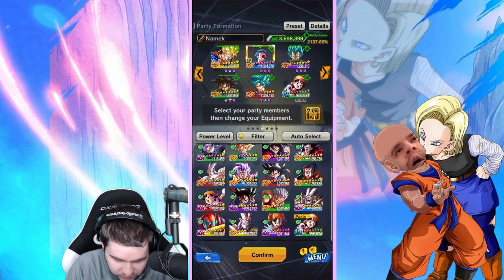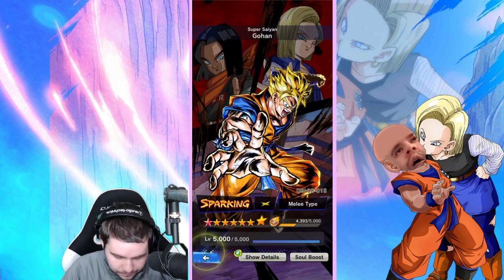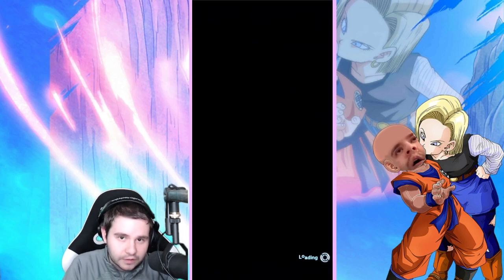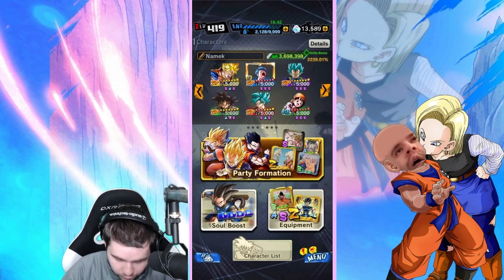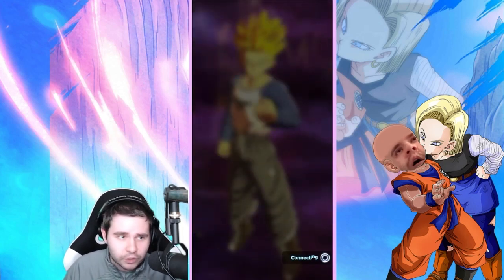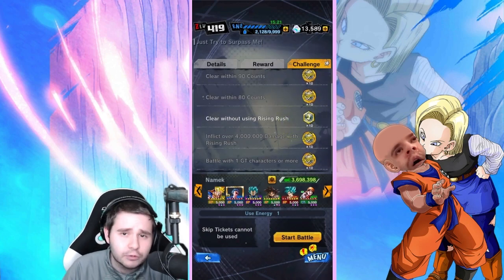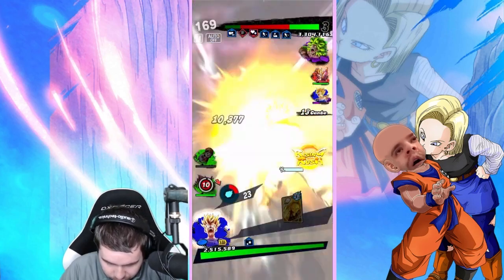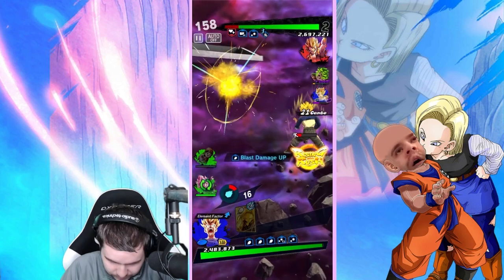How To Beat "Just Try To Surpass Me!" NORMAL DIFFICULTY | All Missions Cleared | DRAGON BALL LEGENDS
Yeah, same stuff again for Just Try to Surpass me. Cheese the AI with the drift method. If you need further guidance: